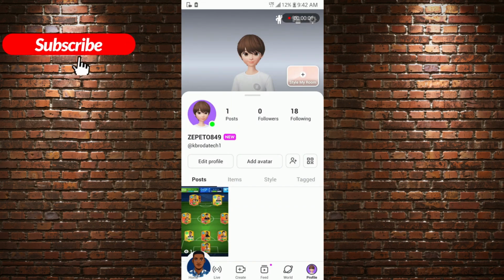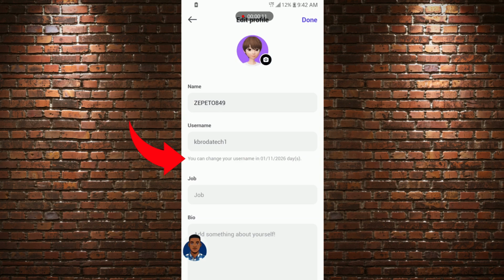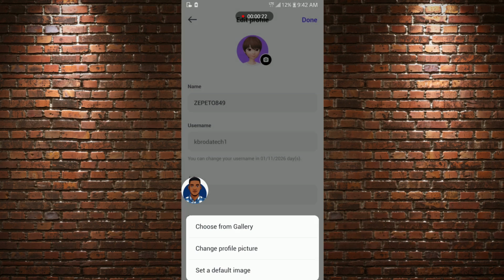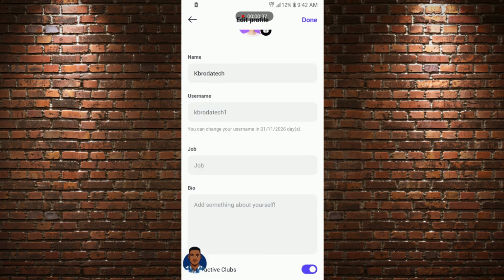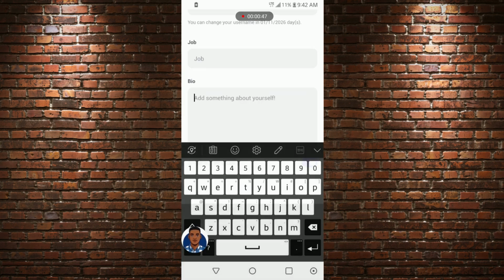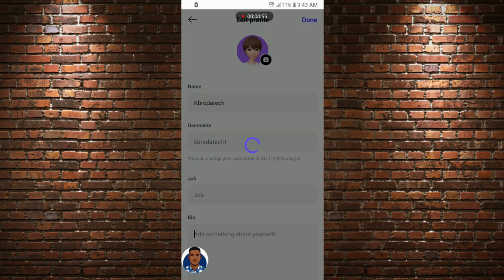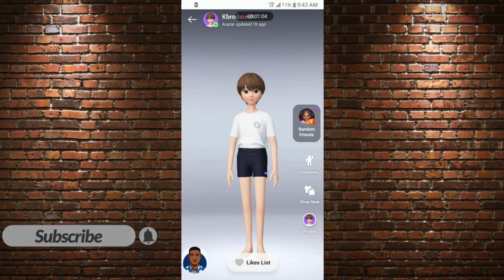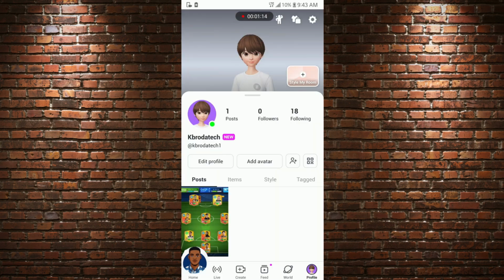How to Edit Your ZEPETO Profile - Full Guide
Learn how to update and customize your ZEPETO profile in this easy tutorial. I'll show you how to change your display name, bio, profile photo, and more to keep your virtual identity fresh and personal.